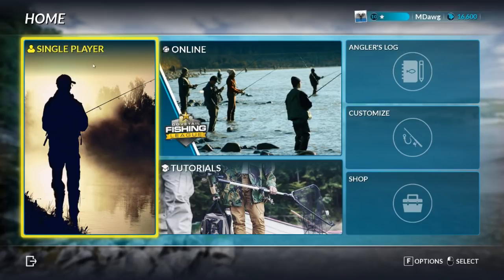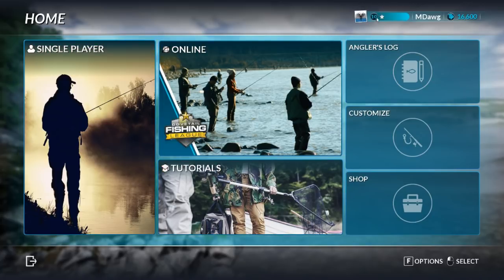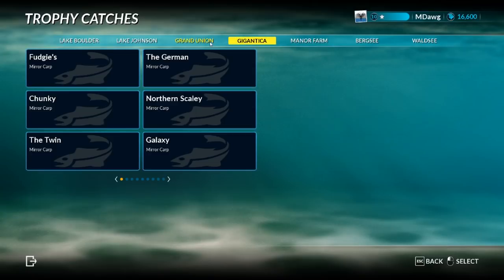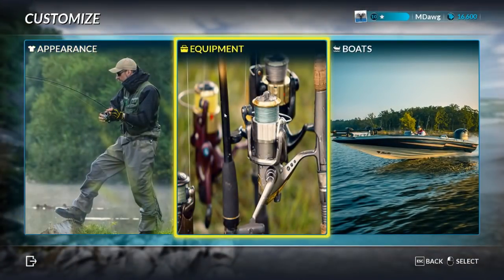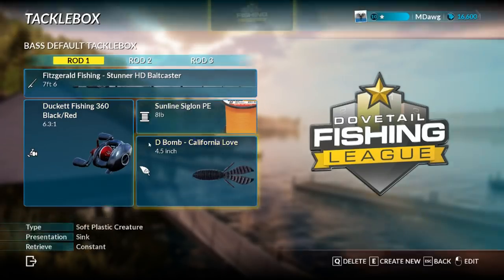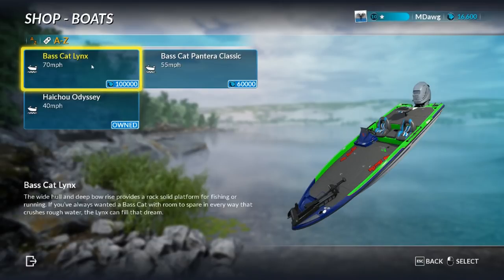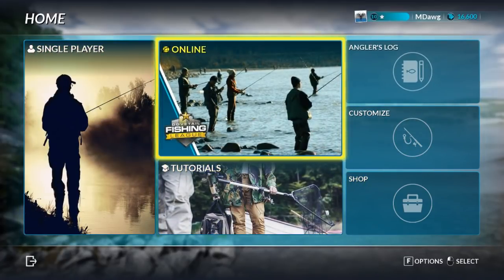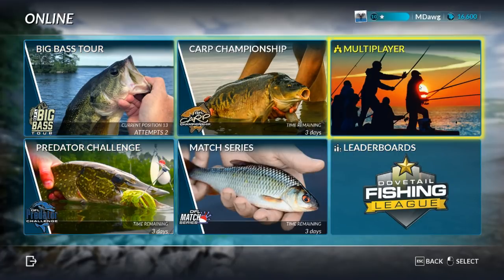Fishing Sim World First Impressions with Predator/Bass Fishing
First video on Fishing Sim World looking at the UI, gameplay options, and bass fishing